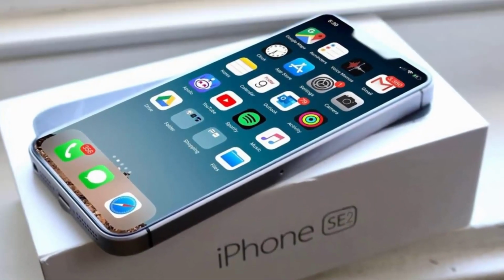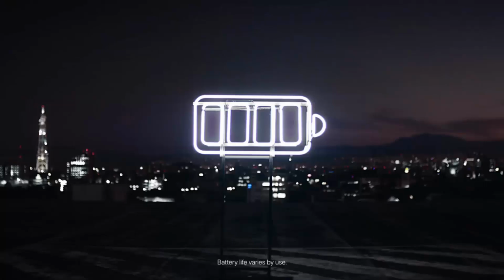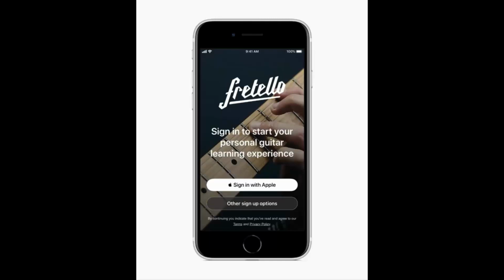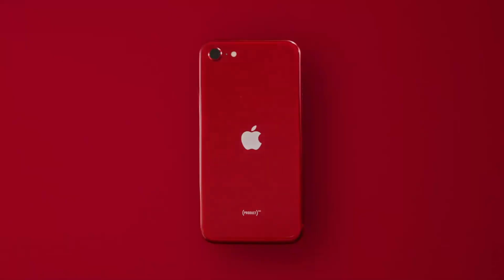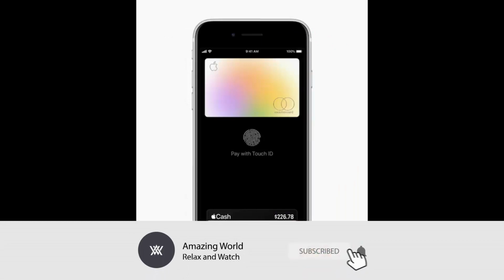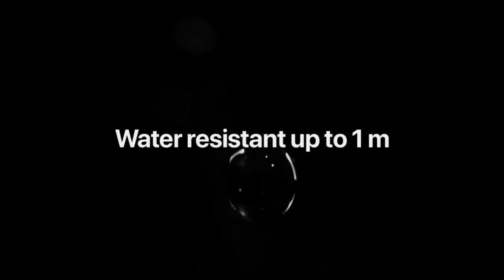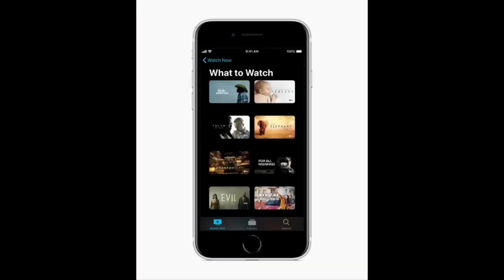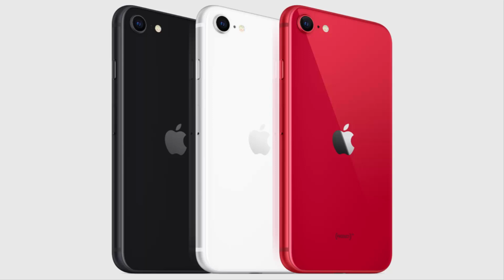The new İphone SE 2020 | Cheapest Price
Apple has officially announced the new iPhone SE, a lower-cost iPhone that starts at $399 for a version with 64GB of storage. It has the same basic shape and look as the iPhone 8, which means it has a 4.7-inch screen, large bezels on the top and bottom, and a home button with Touch ID. It’s a design that has stayed consistent since the iPhone 6, which makes the iPhone SE essentially the fifth generation of that same look. Apple knows this design well.

It is available for preorder this Friday, April 17th, and it will ship on April 24th. There will be a 128GB model offered for $449 and a 256GB model for $549. Like other iPhones, it will come with a free year of Apple TV Plus. It will come in black, white, and Product Red.